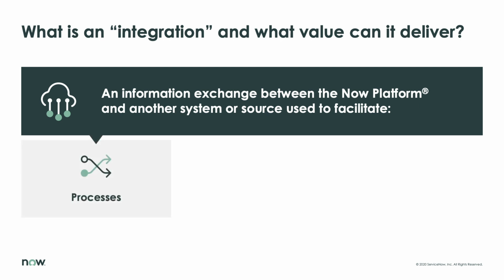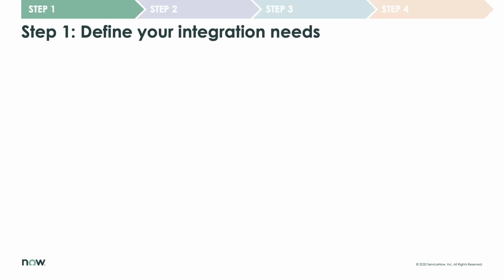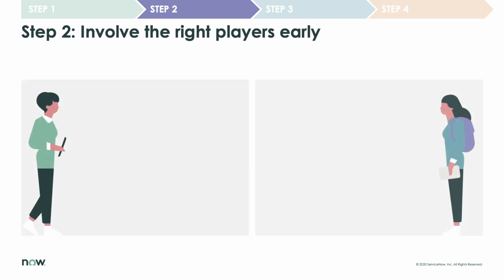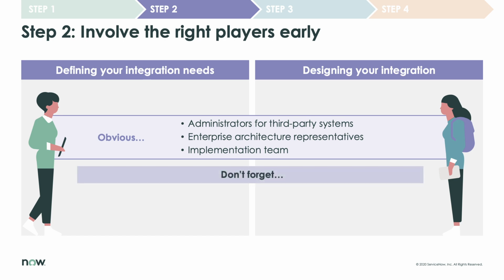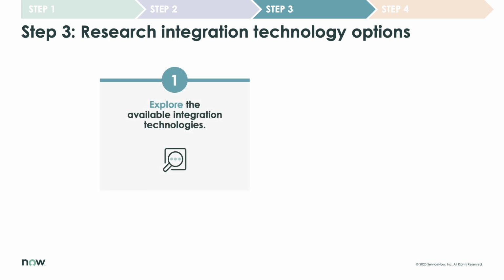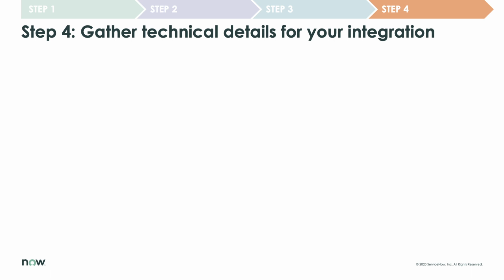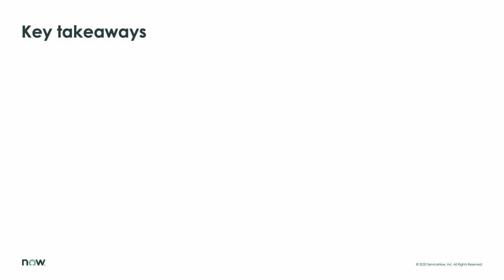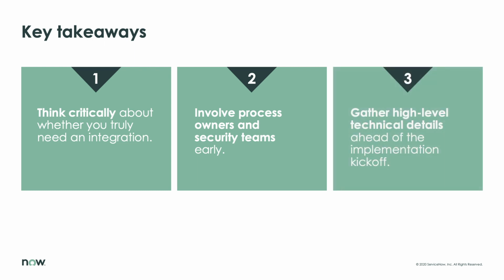Implementing integrations with ServiceNow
ServiceNow’s Best Practices Center of Excellence provides prescriptive, actionable guidance to help you maximize the value of your ServiceNow investment.

This video outlines how you can prepare for your next ServiceNow integration project.

This video covers:
00:23 What is an “integration” and what value can it deliver?
01:10 Step 1 – Define your integration needs
01:41 Step 2 – Involve the right players early
02:38 Step 3 – Research integration technology options
03:22 Step 4 – Gather technical details for your integration
04:31 What should you do next?